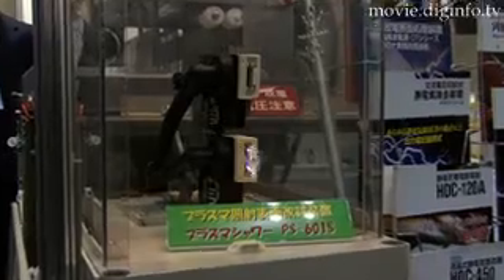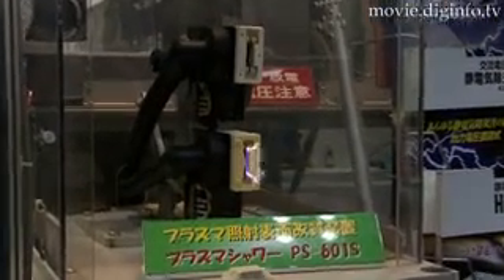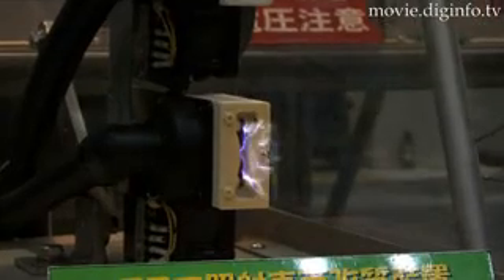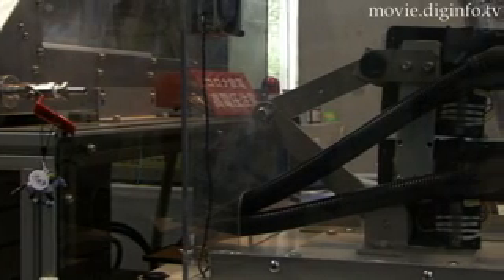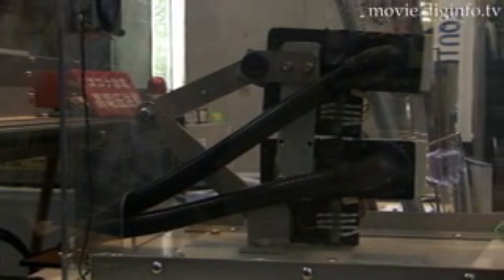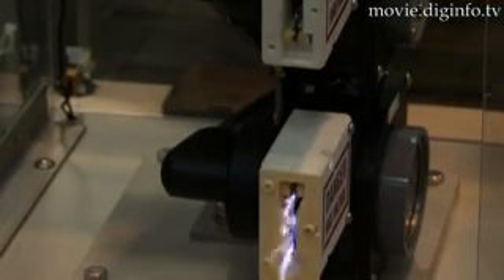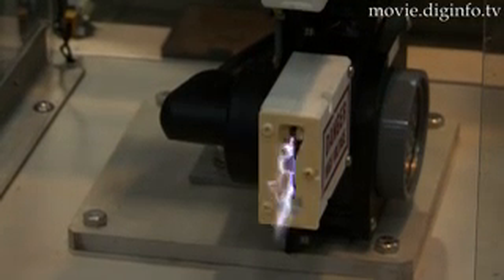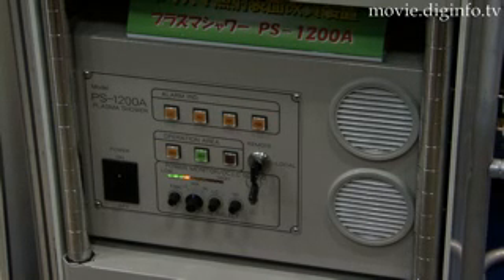Plasma Shower : DigInfo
Kasuga Electric Works's Plasma Shower is a plasma irradiation surface modification device that makes the surfaces of plastics and metals hydrophilic. The plasma shower generates plasmas in the air without using gas.
The device is mainly used for attaching automotive components and paint glasses.

Using the high-voltage arc plasma and air, it can generate plasma discharge which can irradiate it to the surface of various types of materials.　Polar groups which are generated by the activated oxygen discharge are used to activate the surface of a base material, a hydrophilic surface is obtained which also possess superior performance in wetness, adhesion, printing, coating and viscosity.